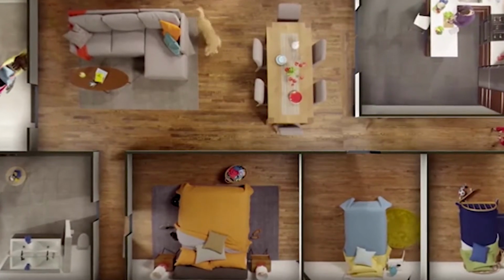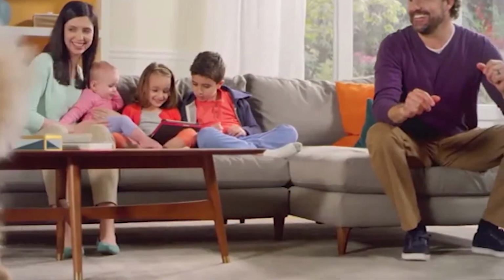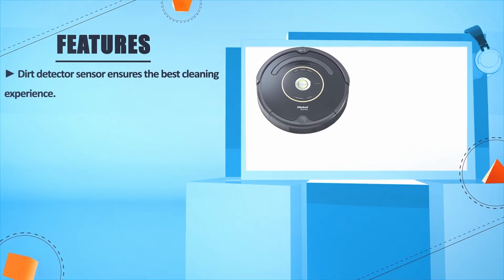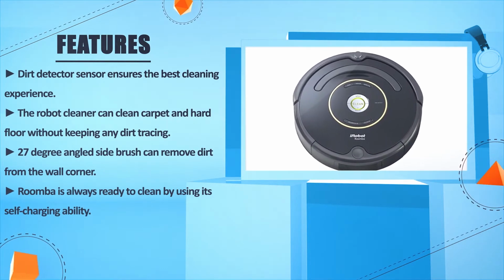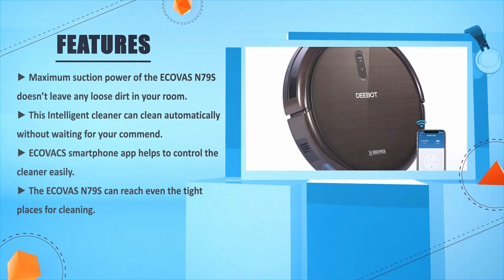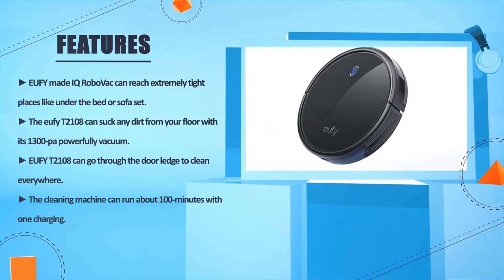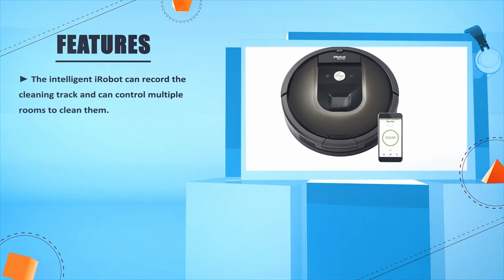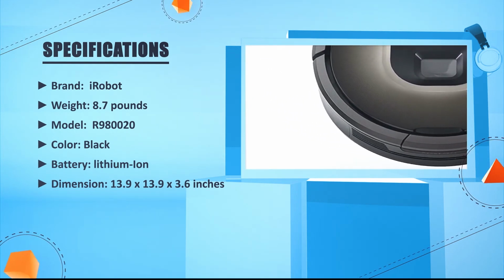Robot Vacuum: 5 Best Robot Vacuum Cleaner Reviews In 2021 | ECOVACS DEEBOT N79S Robot Buying Guide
✅ Thinking to buy the best robot vacuum cleaner? This video will inform exactly which are the best budget robot vacuum cleaner on the market today.

⬇️Click to Show More⬇️

iRobot Roomba 960 [Amazon]
iRobot Roomba 650 [Amazon]
ECOVACS DEEBOT N79S [Amazon]
eufy Boost IQ RoboVac 11S [Amazon]
iRobot Roomba 980 [Amazon]

We have an expert team researching continuously to let you know which are the best robot vacuum cleaner on the market today.

We aim to save your valuable time and money, so we’ve listed down some of the robot vacuum cleaners in 2021.

Our experts consider the robot vacuum cleaner overall performance, design, usability, and features, then compare them with the price to find out the best budget robot vacuum cleaner for you.

If you have already used a robot vacuum cleaner or you want to suggest us a better robot vacuum cleaner that we didn’t mention in this video robot vacuum cleaner list, please don’t hesitate to inform us. We will accept your suggestion cordially and add that to our next top-rated robot vacuum cleaner list in this year.

Don’t miss this in-depth review of the best robot vacuum cleaner for the money, and enjoy your first or new robot vacuum cleaner buying.